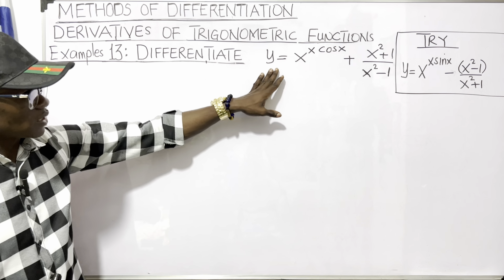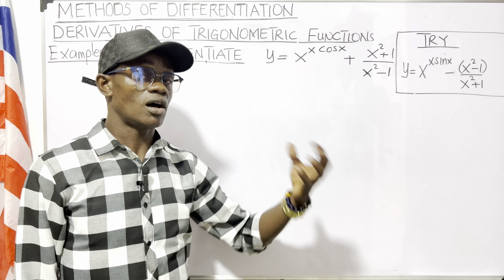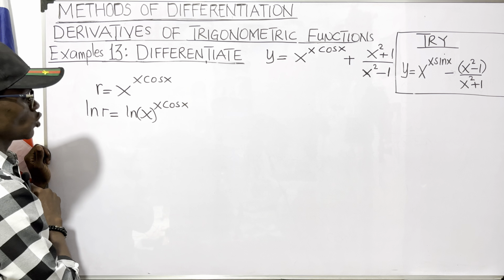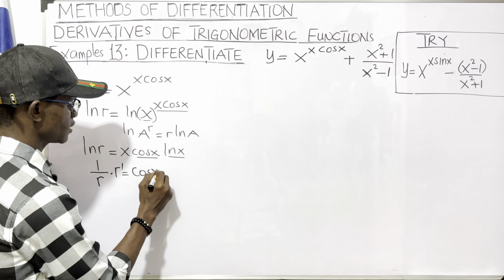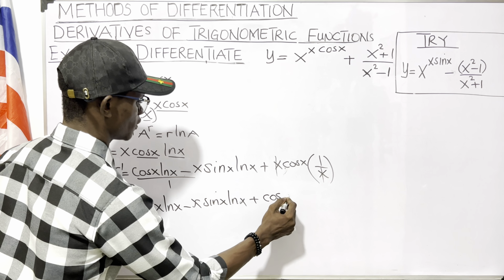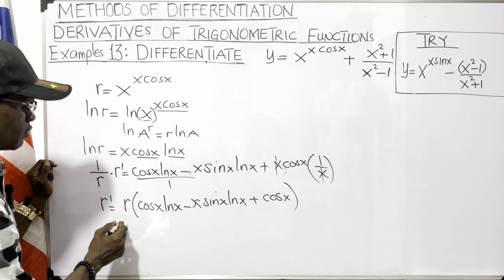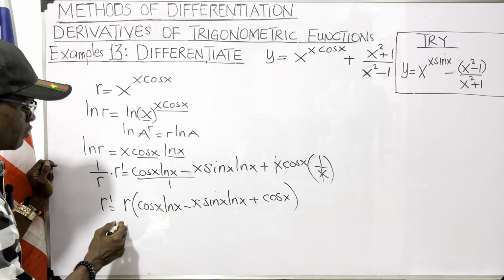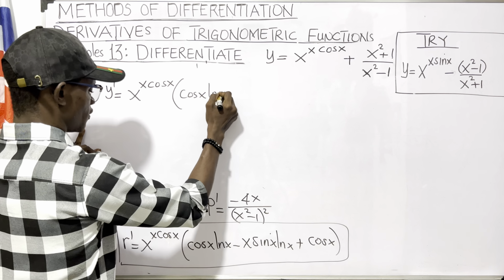Lesson 80: Ex. 13 Derivatives of Trigonometric Functions (Methods of differentiation)